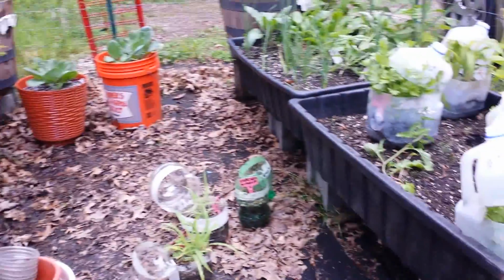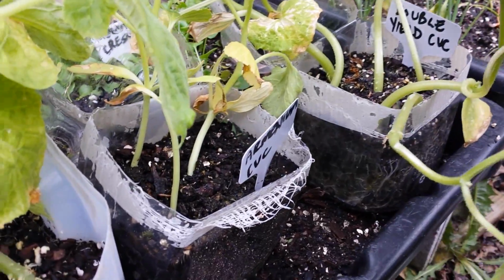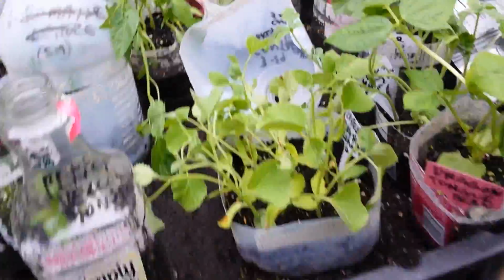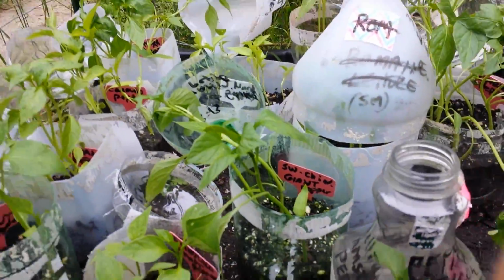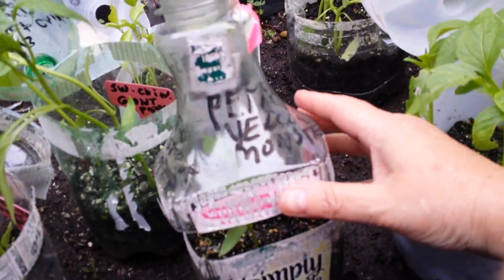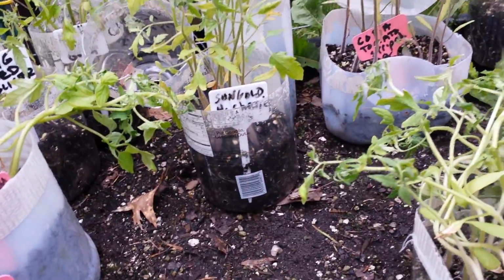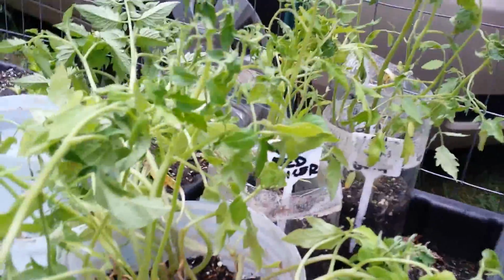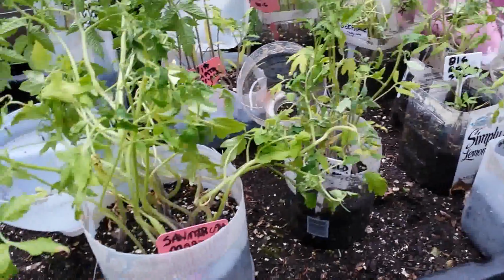Big Seedling Reveal 2016 - Tomatoes, Cucumbers, Watermelons, Cantaloupes, Peppers (Part 2 of 2)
In this video, I give you a Big Reveal of seedlings that I grew in milk jugs using the Winter Sowing method in winter. I show you my tomato, cucumber, watermelon, cantaloupe, pepper seedlings. See how they turned out! This is part 2 of my Big Reveal videos for 2016.

♥ Big Seedling Reveal 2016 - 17 Varieties! (Part 1 of 2) Winter Sowing Reveal

Some of the vegetables I reveal in this video are:
Armenian cucumber
Double Yield Cucumber
Malabar spinach
Greenfinger baby Persian Cucumber
Dragons Tongue Bean
Moon and Stars Watermelon
Sugar Baby Watermelon
Cantaloupe
Sweetie Tomato
Beefsteak Tomato
Hillbilly Yellow Slicer Tomato
San Marzano Tomatoe
Monster Yellow Pepper
Jimmy Nardello Pepper
Carmen Pepper
Emerald Chinese Giant Pepper